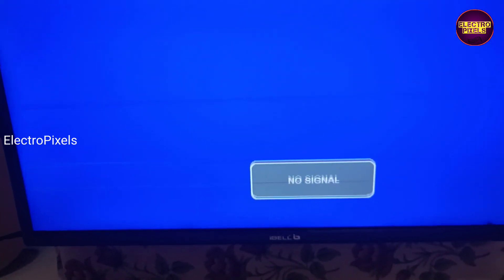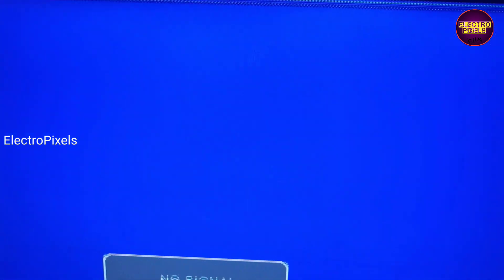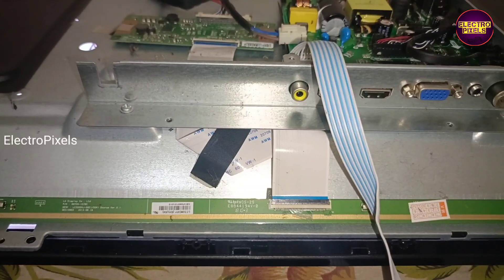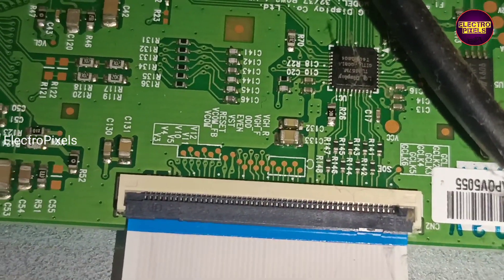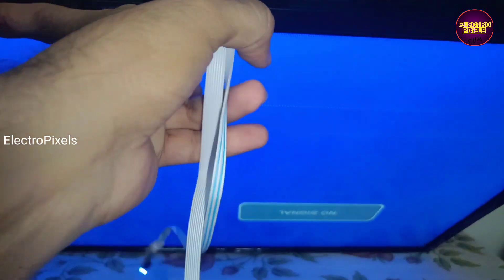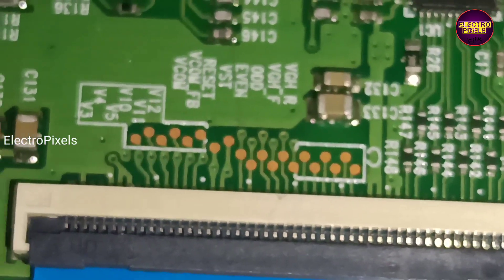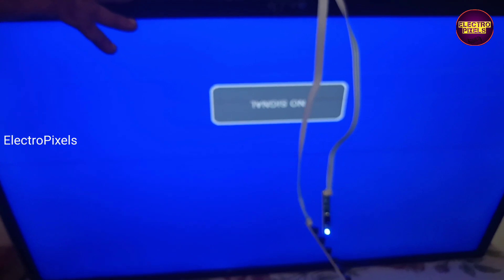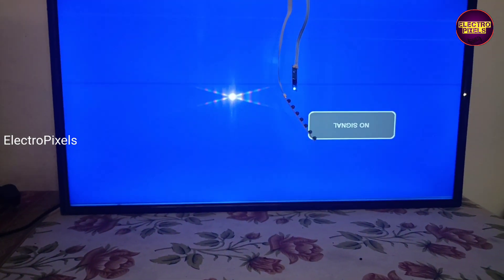Led Tv Vgh,Vgl short removal|Levelshifter IC modification method to solve Picture freezing|Ibell TV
Led Tv Vgh,Vgl short removal|Levelshifter IC modification method to solve Picture freezing|Lg Panel
 IBELL 32 inch led tv Repair

The results are not typical. There is no guarantee that you will Success in using the techniques and ideas mentioned in this video. Your level of success in attaining the results claimed in this video will require hard-work,experience, and knowledge. I am only sharing my biased opinion based on speculation technical skills and my personal experience. You should always understand that Repairing Electronic gadgets Knowledge there is always a risk. You should do at own risk your before making any Repair's and Experiments.